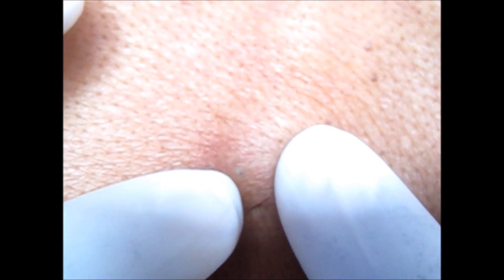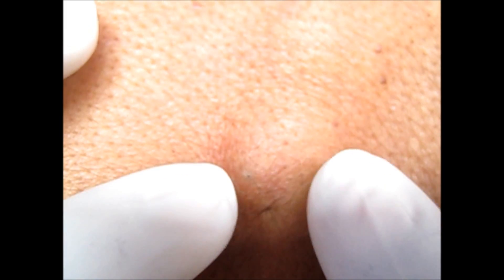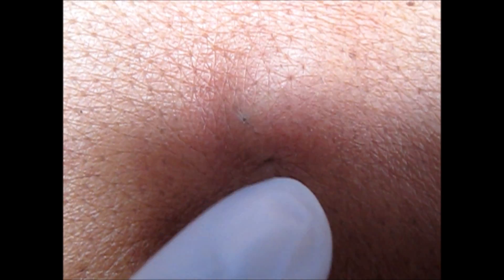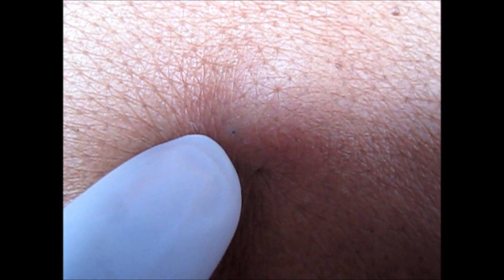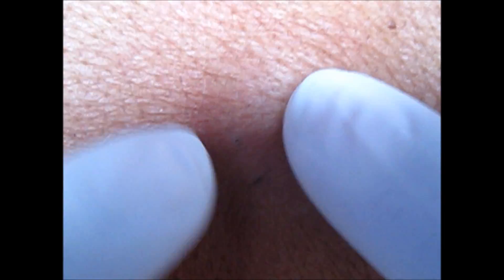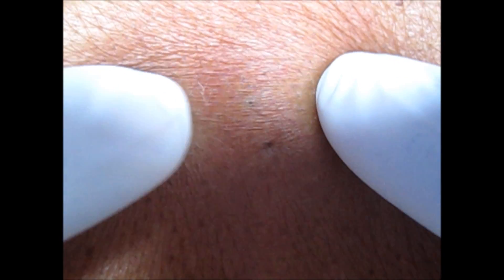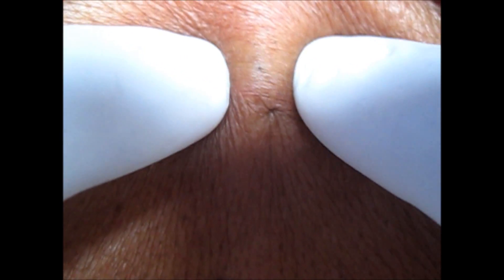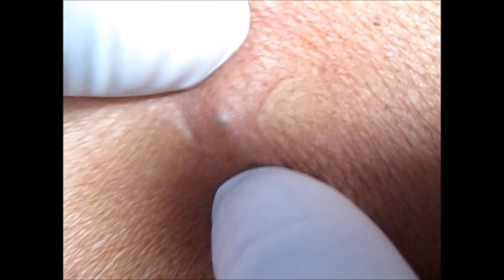Sebaceous Cyst & Its Method Of Excision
Here you see a sebaceous cyst with the methods of excision explained in the video.